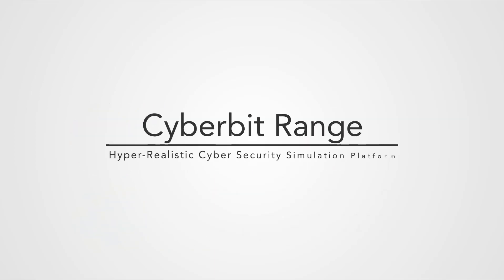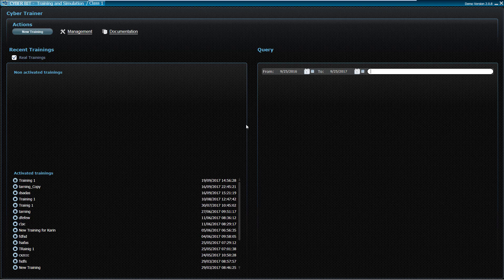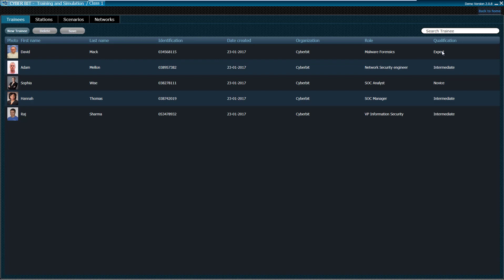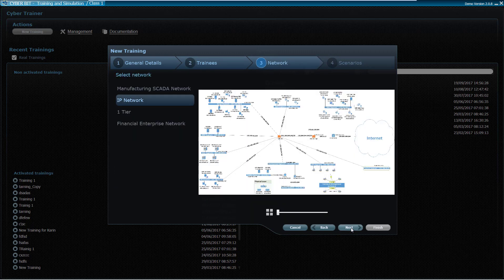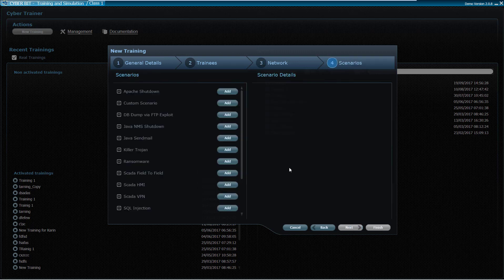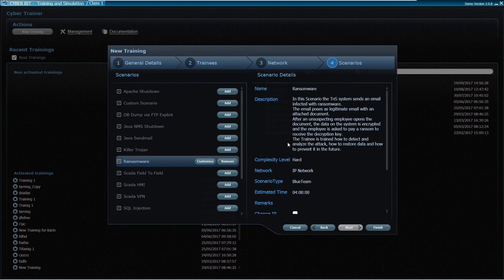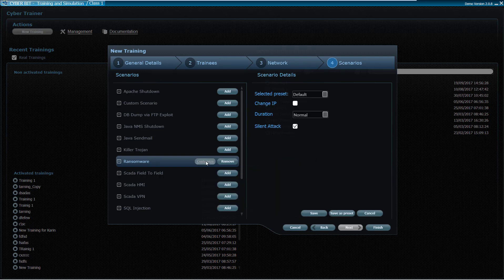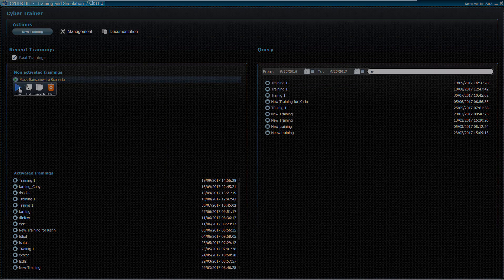Cyberbit Range Use Case: Scenario Setup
This use case shows Cyberbit Range easy to use scenario setup process.